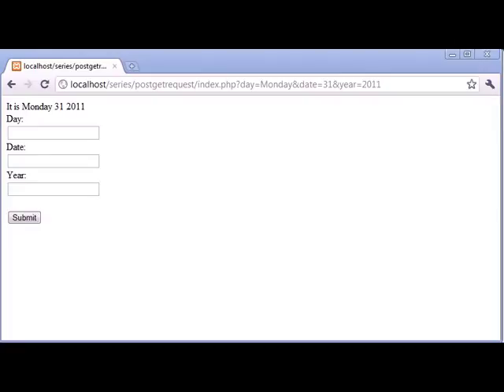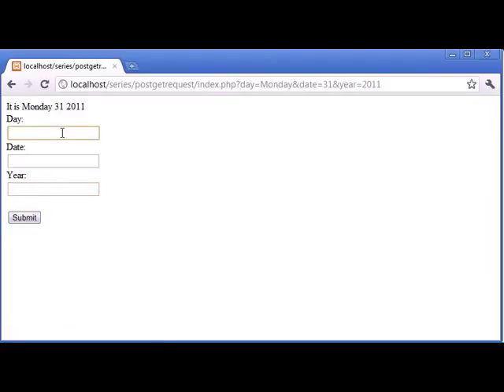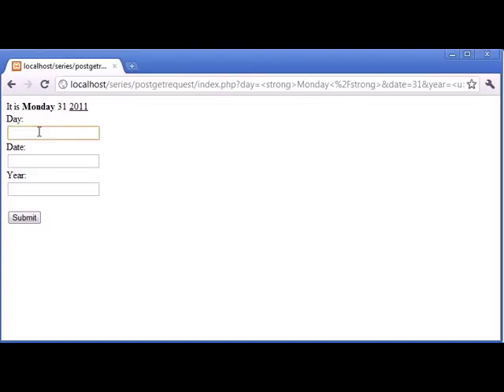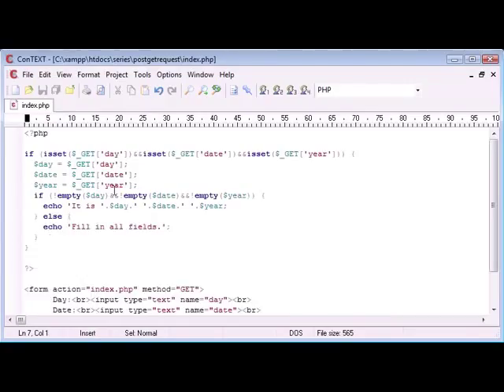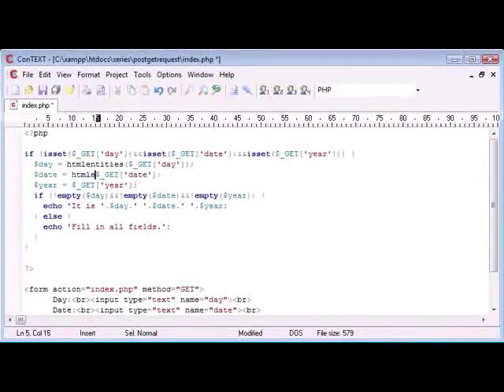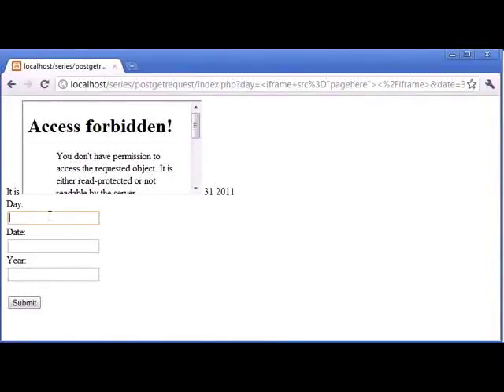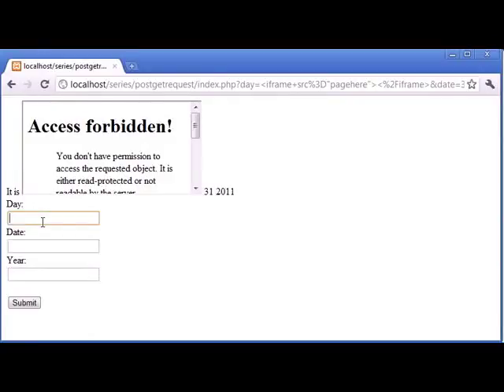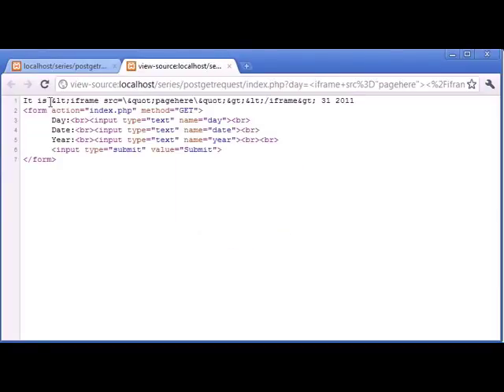Beginner PHP Tutorial 72 Using htmlentities for Security Computer tips and triks pro